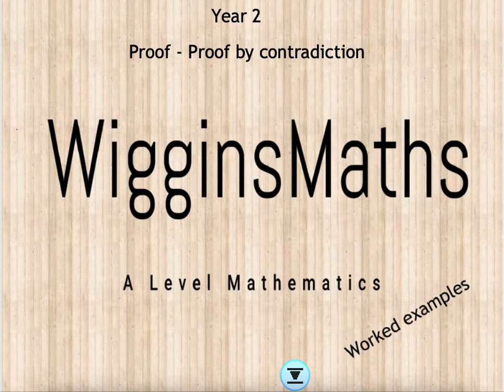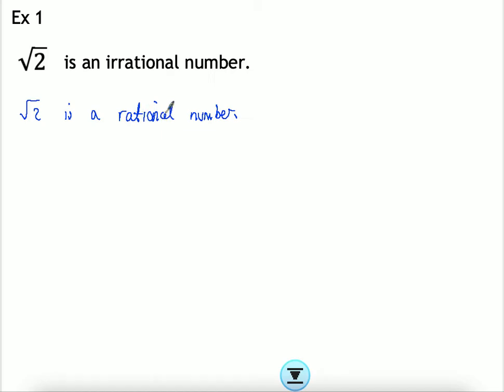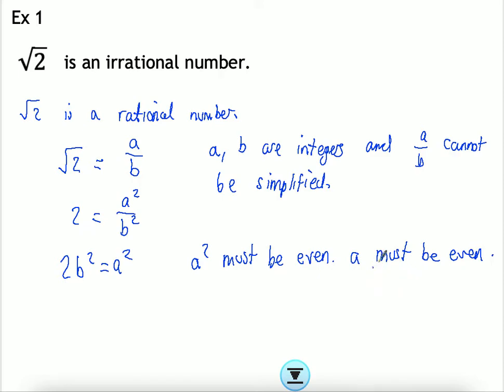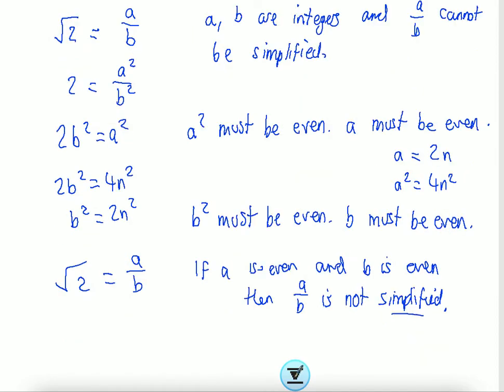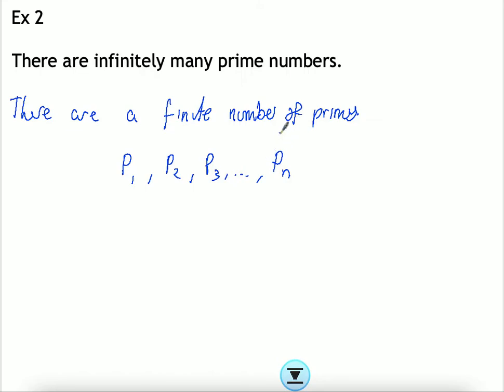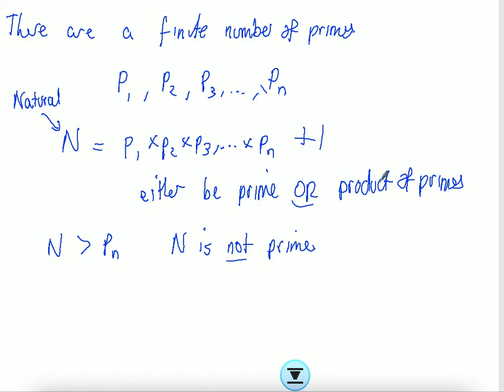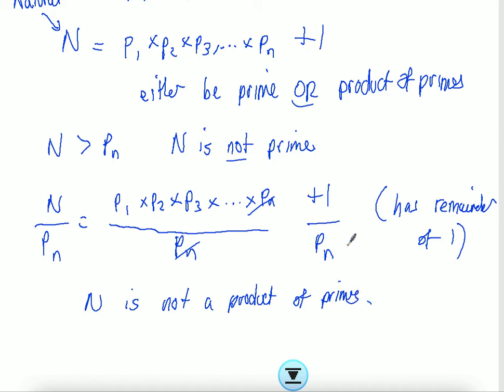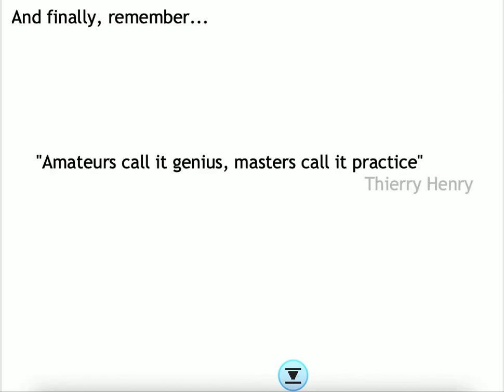4 Year 13 A Level Maths - Proof by contradiction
Hi team,

This video looks at the two most common statements that we may be asked to prove by contradiction. Enjoy!